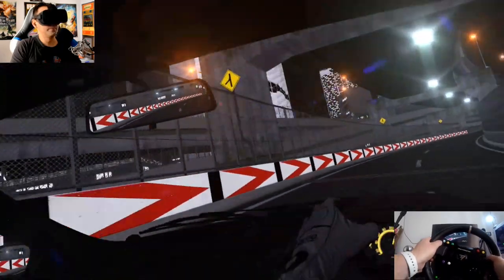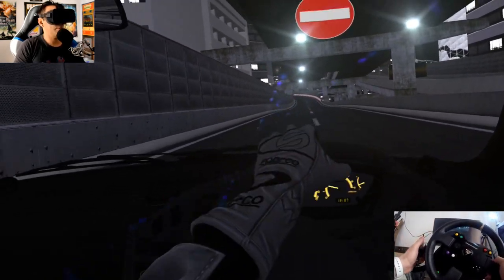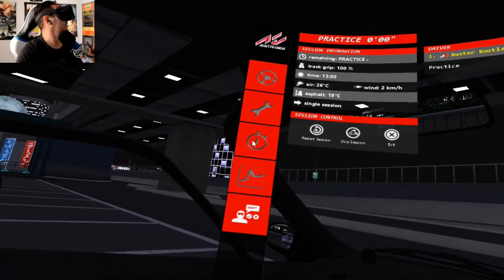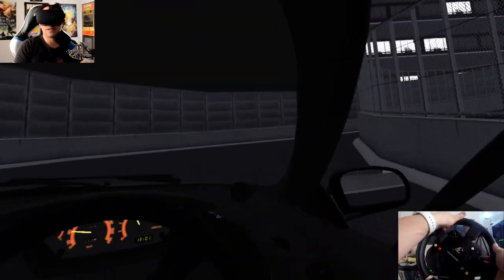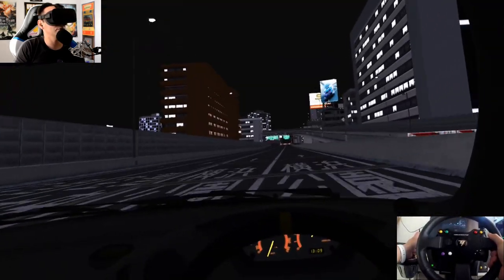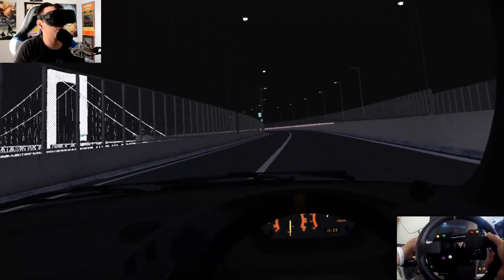Tokyo Shuto Expressway in Assetto Corsa: Mixed Reality with Oculus Rift Wheel and Shifter (GoPro)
Where to start!  A friend of the channel, KA9KOTO made me aware that the C1 Loop or Shuto Expressway has been replicated in Assetto Corsa, so I just had to check it out and break out the old Oculus Rift out!

Last Car: Mazda 787b is not a mod and in the game.

Finally:

My Twitter where I'm now posting regular updates, great way to stay in touch: @Buster_Bootlace